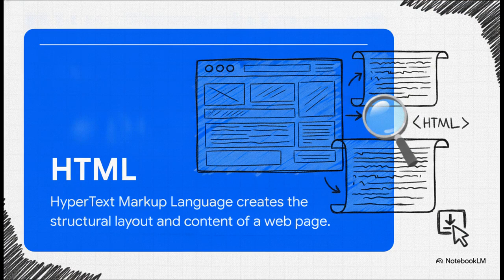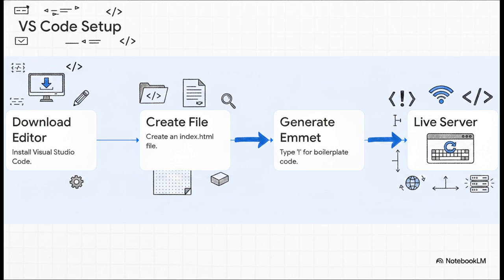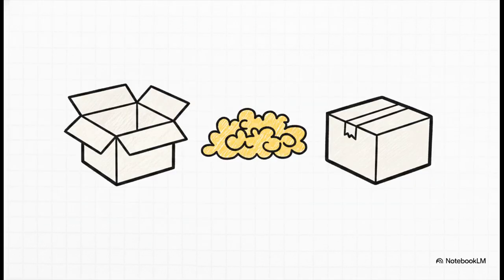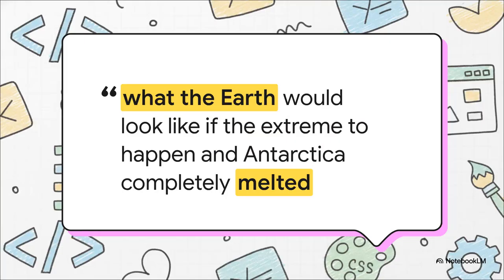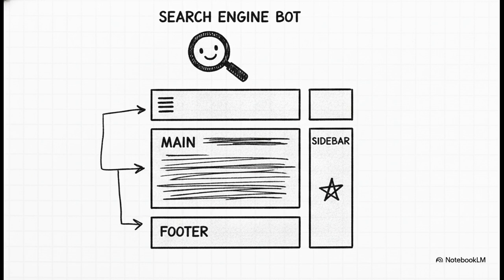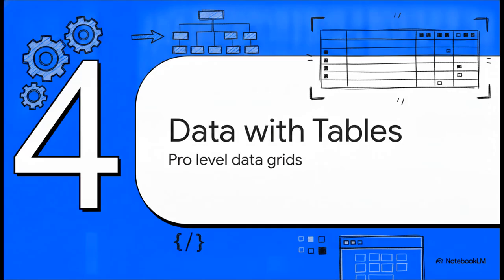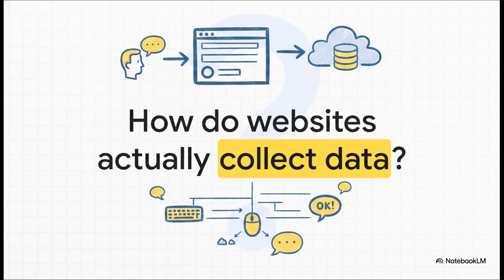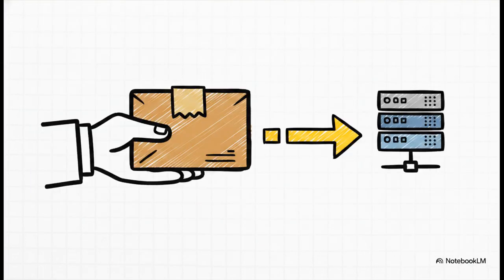HTML Zero to Pro comp explaination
These sources provide educational content across two distinct subjects: web development and historical mysteries. The first text is an extensive tutorial on HTML, guiding beginners through the structural foundation of websites, the use of Visual Studio Code, and essential elements like forms and tables. It highlights how coding creates the digital architecture of the internet. The second source investigates the disappearance of Flight 19 within the Bermuda Triangle, detailing a 1945 military training mission that vanished under baffling circumstances. Together, the materials contrast the logical precision of software engineering with the unsolved enigmas of the natural world.